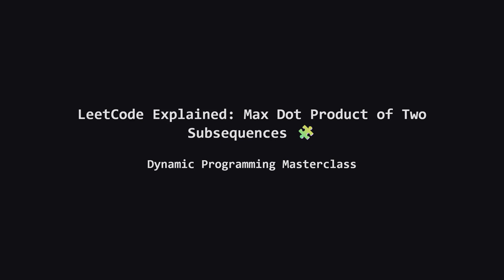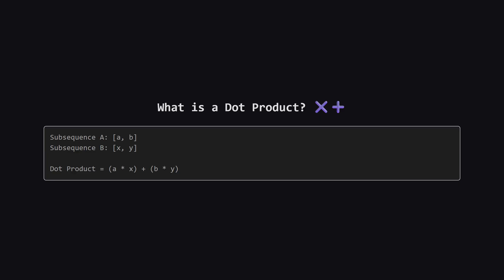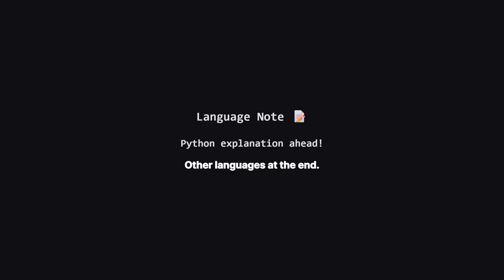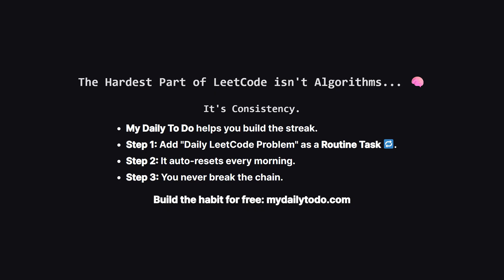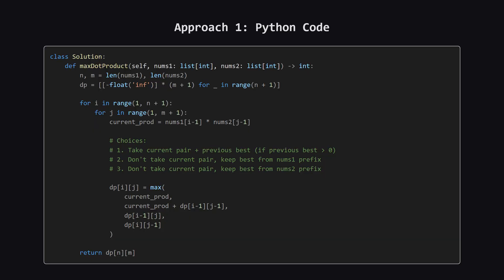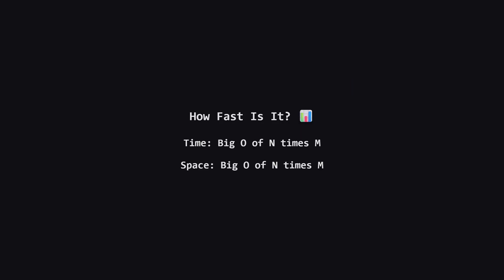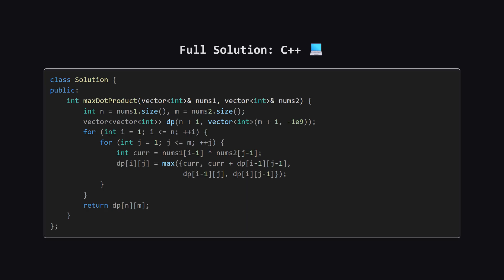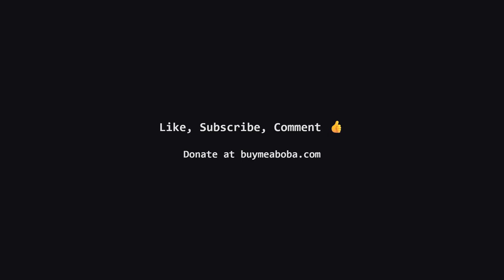1458. Max Dot Product of Two Subsequences | Leetcode Daily - Python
Master the Max Dot Product of Two Subsequences (LeetCode 1458) with this step-by-step Dynamic Programming masterclass! In this video, we tackle a challenging LeetCode Hard problem by breaking down the logic of subsequences and dot products. We explore how to construct a 2D DP table to find the optimal solution, specifically focusing on how to handle the non-empty constraint and negative values. This tutorial is perfect for anyone preparing for technical interviews at companies like Google, Meta, or Amazon. We provide full code walkthroughs and implementations in Python, Java, C++, and JavaScript to ensure you can apply these DP concepts in your preferred language.